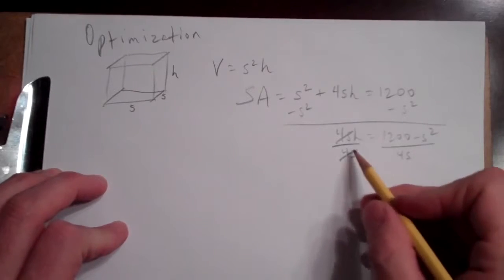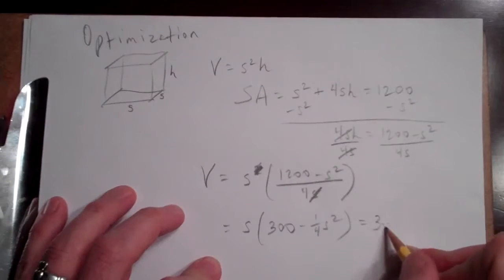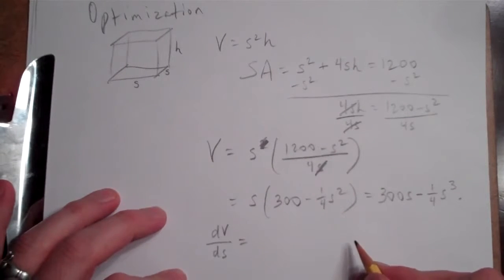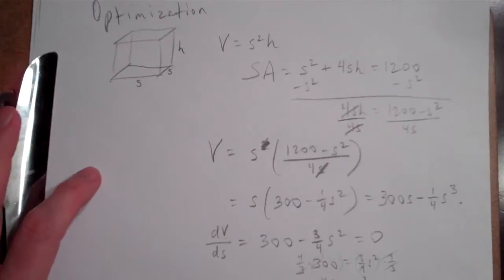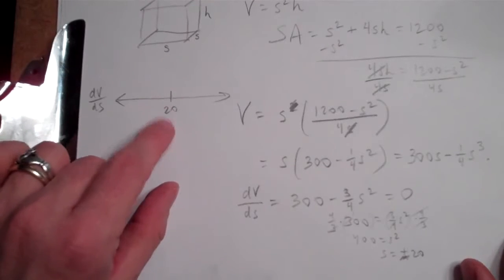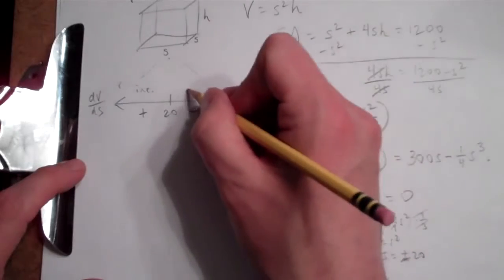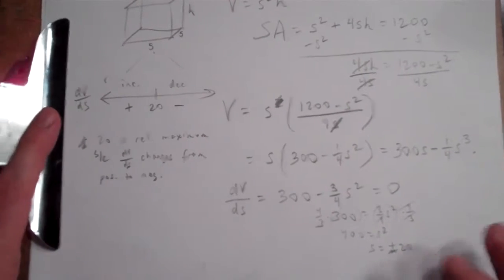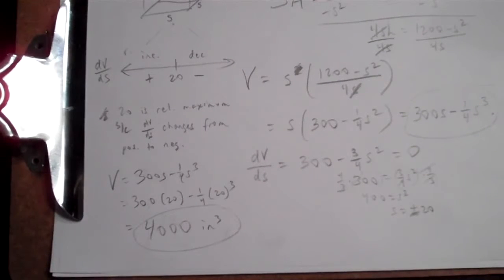AP Calc AB: Optimization and Related Rates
How to tackle an optimization problem, with a little pointer on related rates.